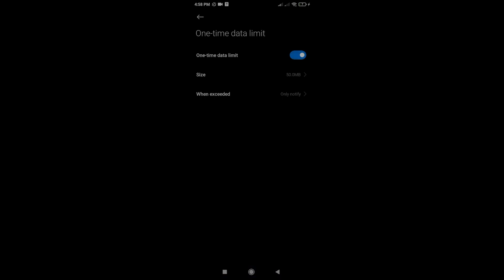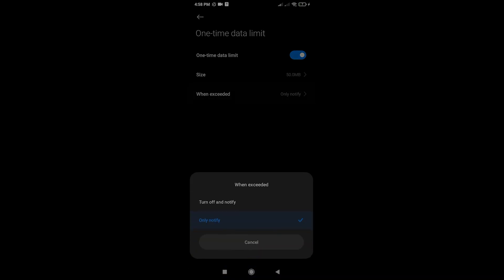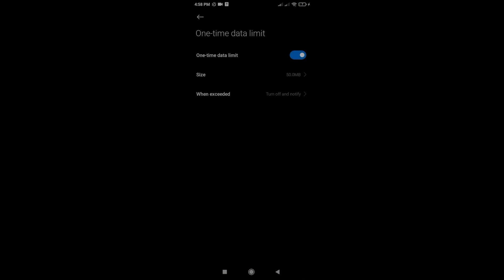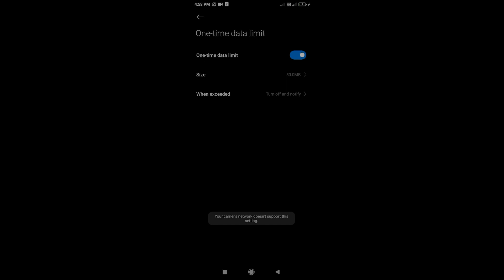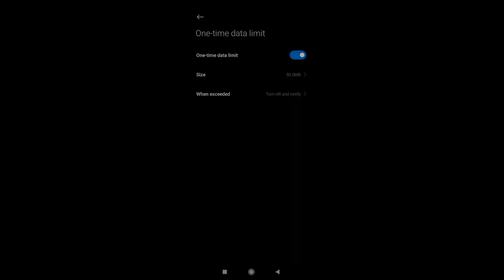How To Limit Data on Hotspot for your friends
🧝‍♀️ᴡᴇʟᴄᴏᴍᴇ ᴛᴏ ᴍʏ ʏᴏᴜᴛᴜʙᴇ ᴄʜᴀɴɴᴇʟ🧝‍♀️
🔥ꜱᴜʙꜱᴄʀɪʙᴇ | ʟɪᴋᴇ|  ᴄᴏᴍᴍᴇɴᴛ| ᴀɴᴅ ꜱʜᴀʀᴇ 🔥
💖ᴛʜᴀɴᴋ ʏᴏᴜ ᴡᴀᴛᴄʜɪɴɢ 💖

free data dialog wow,
free data share
free data share online
free data shared sites
is free data shareable
how to share data in globe for free
i share free allowance local data
level 2 share data free
how to share free data in smart
how to share free data on mtn
how to share free data in tnt
free market share data
wondershare data recovery free
what is free data
b free satellite brookings sd
b-share
share freestyle libre data
c-share
kshared free
kshared free premium account
kshared free premium
how can i get 10 gb free data on jio
10gb free jio free data code
how can i get mtn 10gb free data
netshare free limit
free data sharing sites
share data online free
is airtel offering free data
q-free investor relations
q-free stock
why share data
what is a data share sim
why is it important to share data
how to get 10gb free data
share-x download
how to share freestyle libre data with family
how to share freestyle libre data from iphone
#1 free dating app
free share drive
3 share data
3 mobile share data
7-free